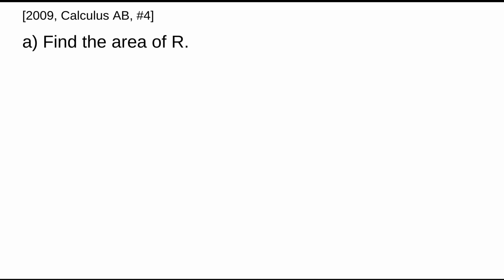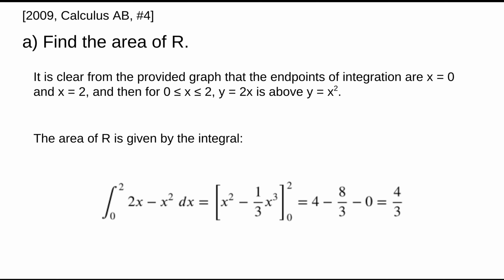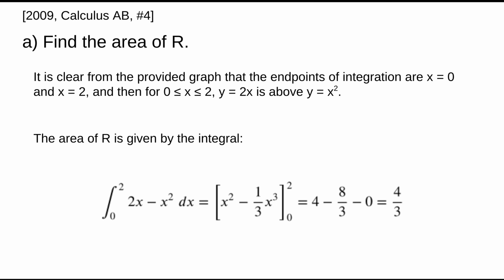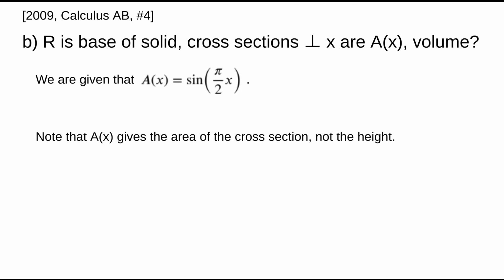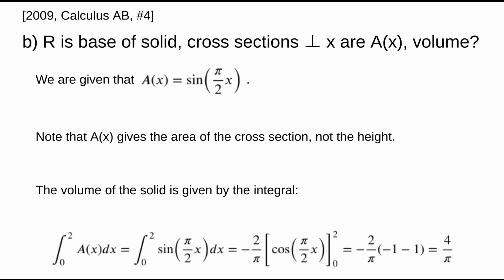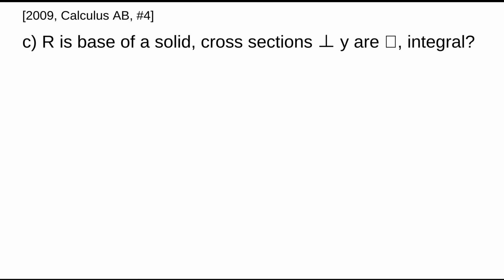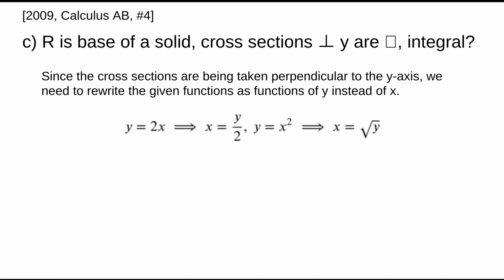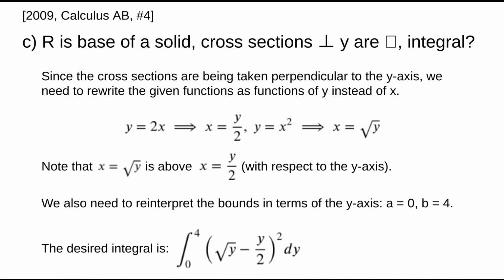AP Calculus AB - 2009: #4